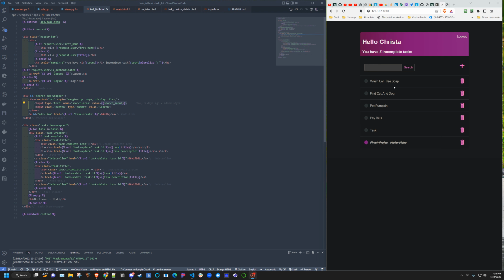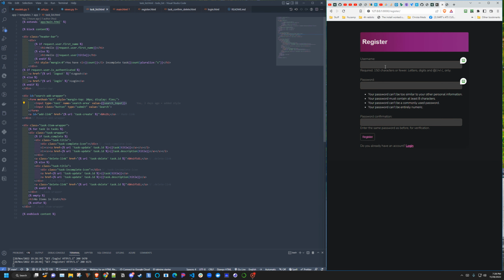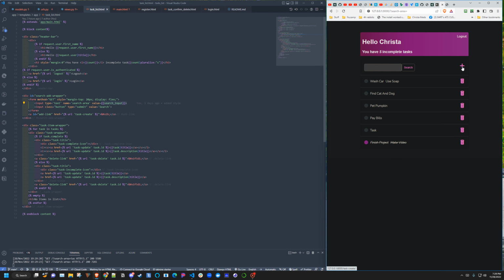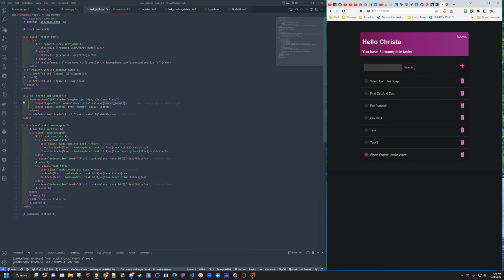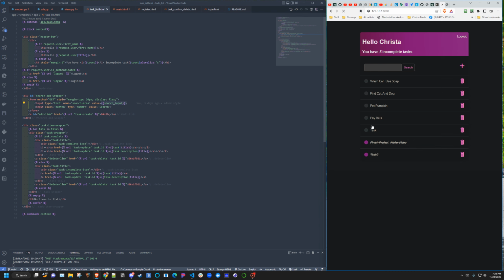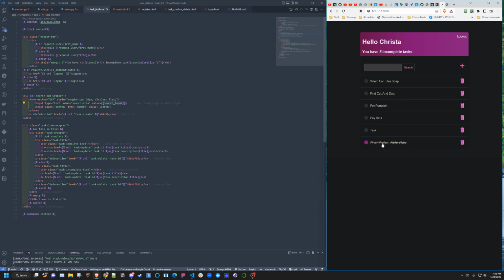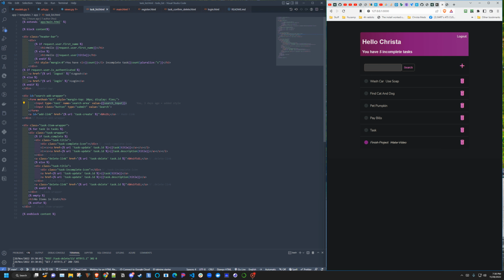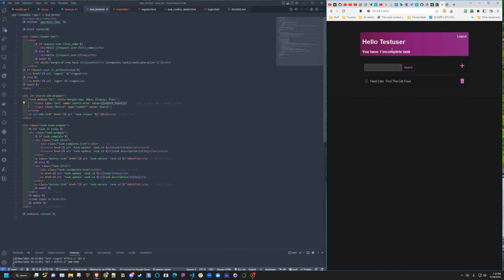Nucamp Student Portfolio Project | To do list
Christa Cooper | Backend, SQL and Dev Ops with Python